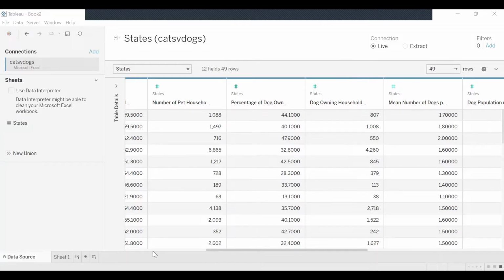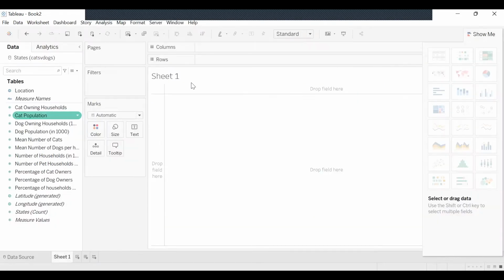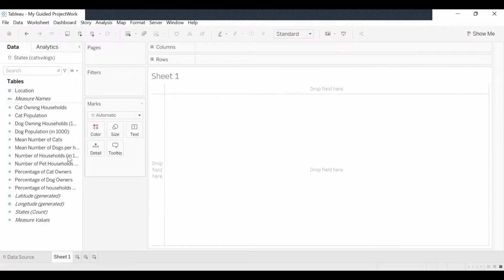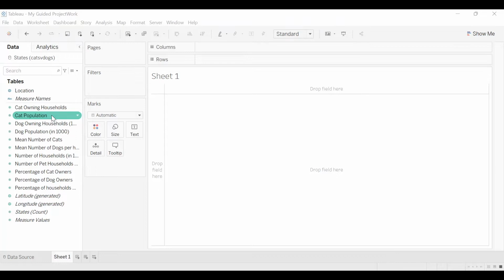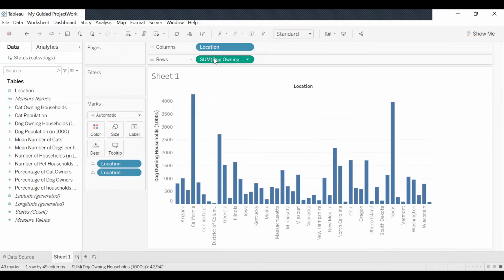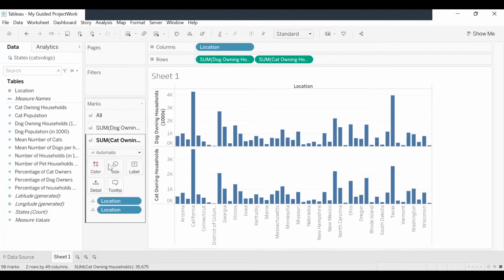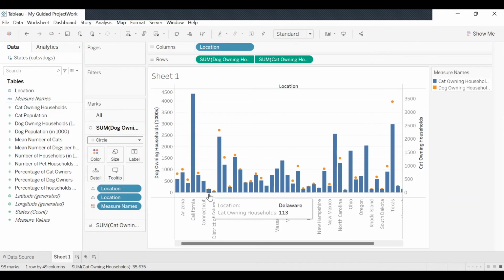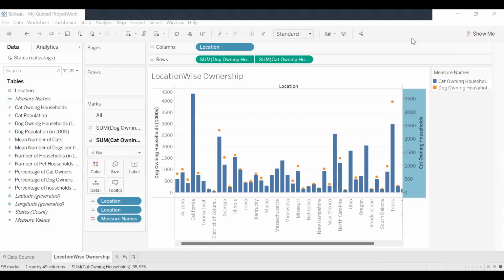Tableau Guided Project - Bar Graph